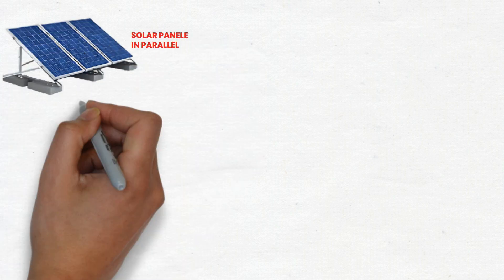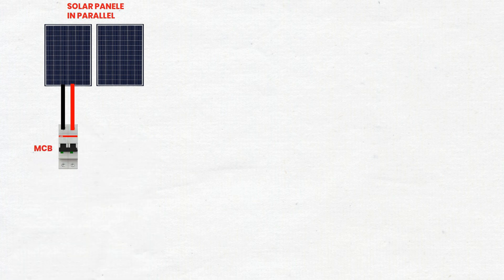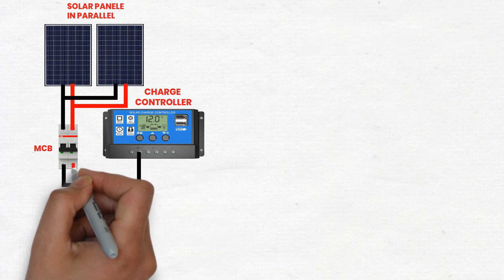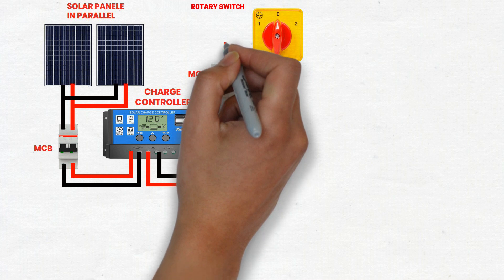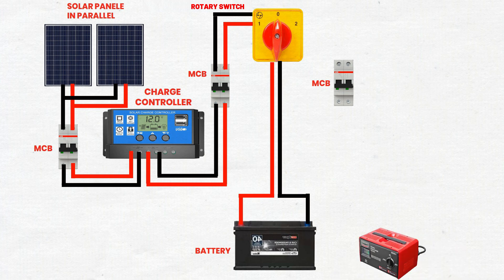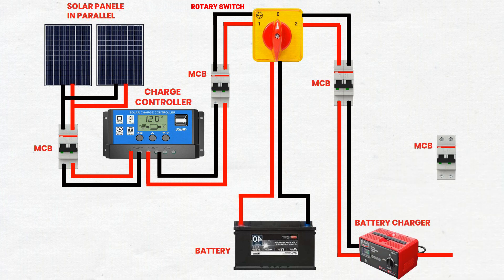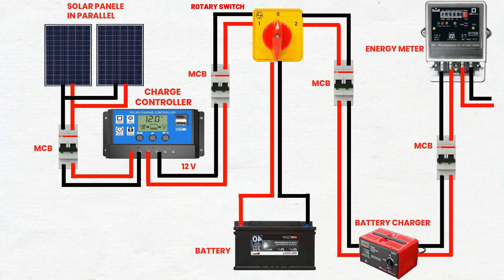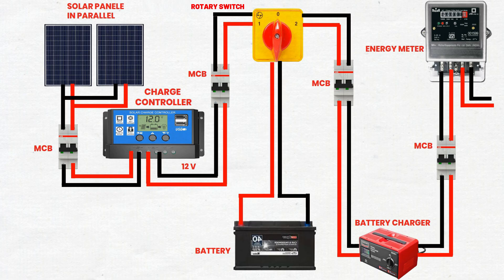how to connect Solar Panels to a Rotary Switch (The Right Way)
In this video, we provide a comprehensive, step-by-step guide on how to set up a solar power system. You'll learn how to connect solar panels to various critical components, including Miniature Circuit breakers (MCBs), a solar charge regulator, a rotary switch, batteries, a battery charger, and an energy meter.
What You'll Learn:
Properly connecting solar panels to MCBs for safety  Setting up a solar charge regulator to protect your batteries  Using a rotary switch for manual power source selection  Efficiently charging and maintaining batteries  Monitoring your energy usage with an energy meter Why Watch?  Gain hands-on knowledge to install your own solar power system  Understand the function and importance of each component  Improve your DIY skills with renewable energy projects  Don't Forget to:  Subscribe to our channel for more helpful tutorials  Like this video if you found it useful  Comment below with any questions or suggestions Join us in making sustainable energy a reality for everyone! Let's get started!